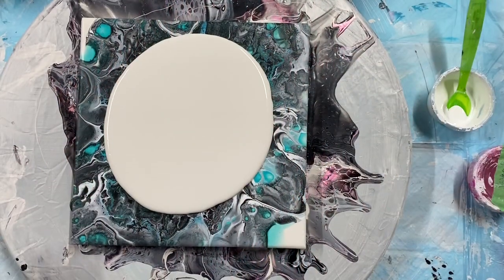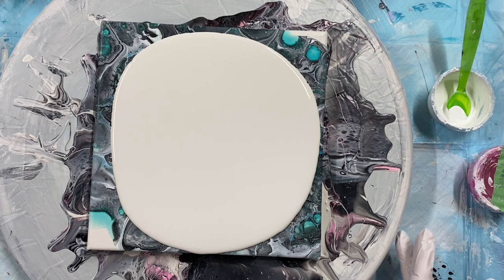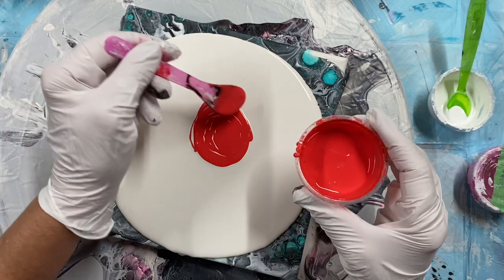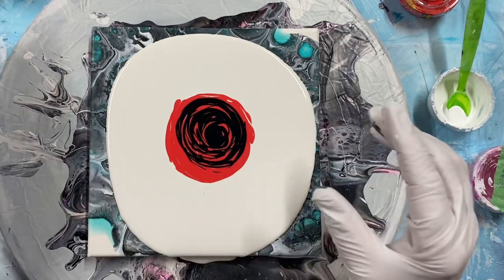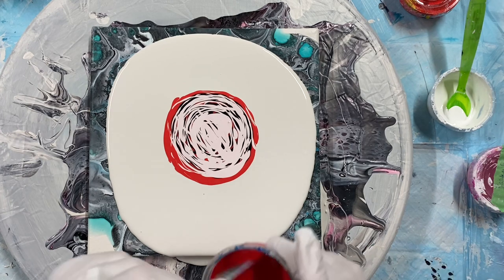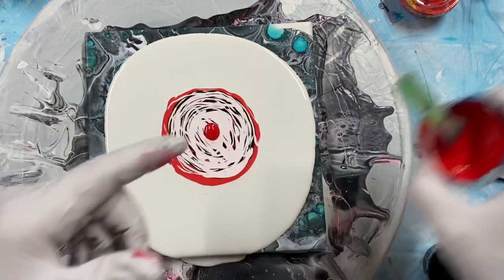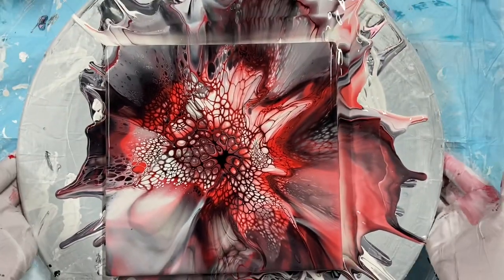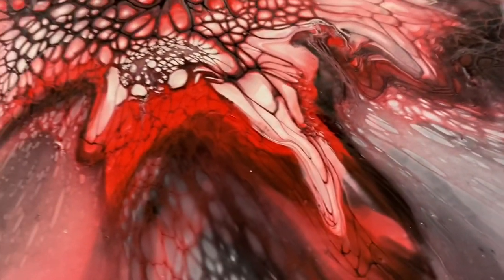(936) Amazing Red Bloom Technique, Acrylic Paint Pouring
Bloom Technique red black white, Fluid Art
Join our new Facebook Group, Acrylic Pouring's, by Carole's Art Room and Art by Susan King

My PM; changed so, 3 parts Beautitone semi gloss, untinted clear base, house paint, too  1 part Minwax Polycrylic varnish .and 1 pt JoSonja gloss, or all JoSonja Gloss Varnish,.this is for tube paint, less varnish for pigments and fluid paints.
***Alternastive Cell Activator, 1 tsp amsterdam oxide black, or titanium white Paint, to 3 tsp floetrol, and 3-4 drops of WD40 Silicone. paint should be opaque.

My Standard Paint Recipe is: Adjustments are made depending on the technique I'm doing, and paint consistancy, used for other techniques, like flip cup, string pull, etc.
 1 part paint, craft paint,  to 1/2 pts floetrol. 1 part tube paint, to - 1 parts floetrol,  and add water to get the right consistency. flows off stick in a steady stream, like warm honey.